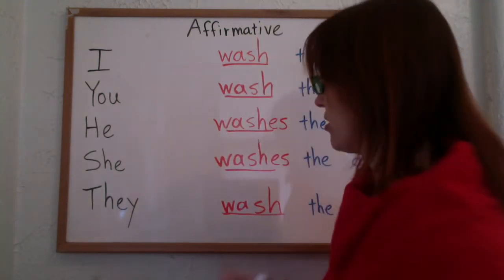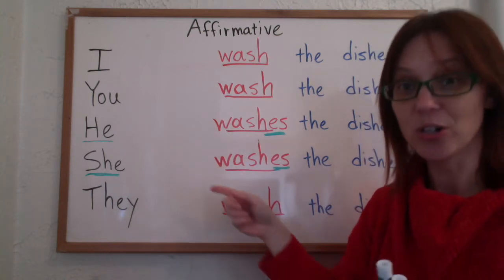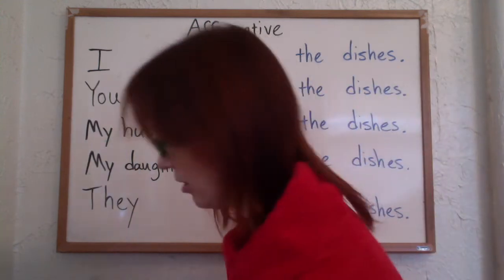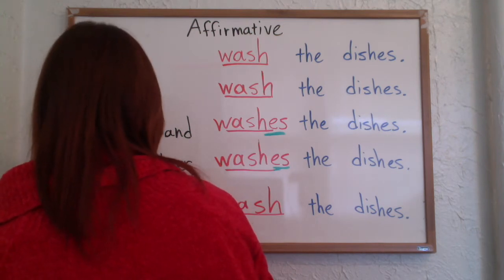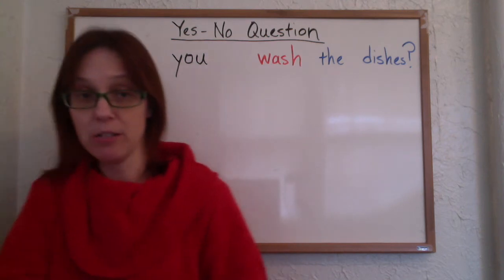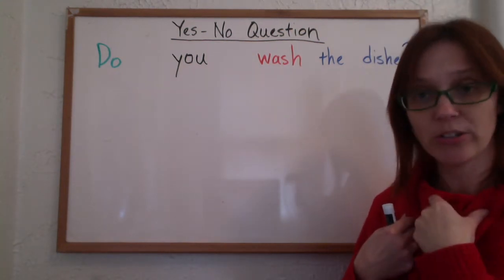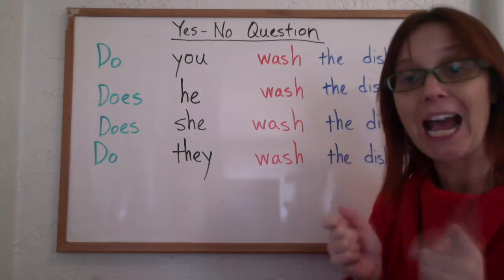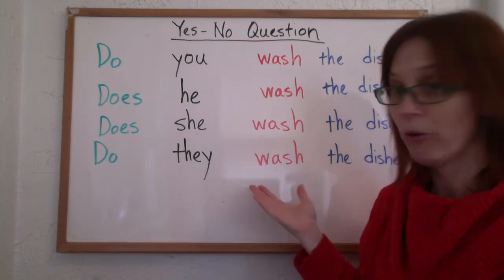Family, Housework, and Yes-No Questions